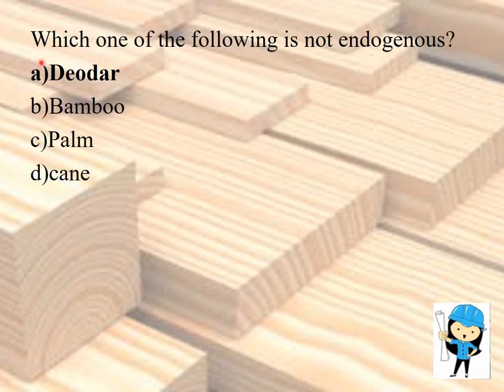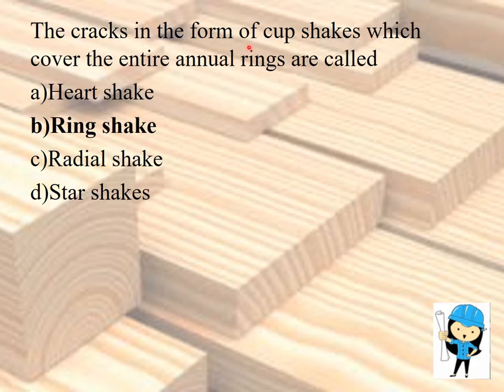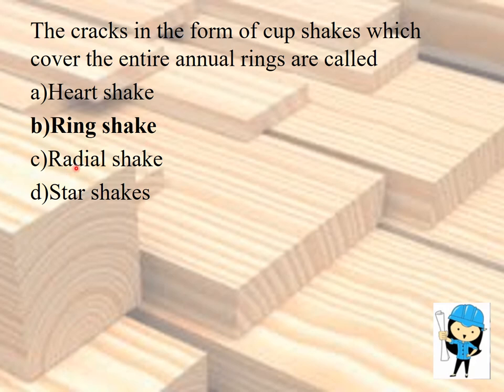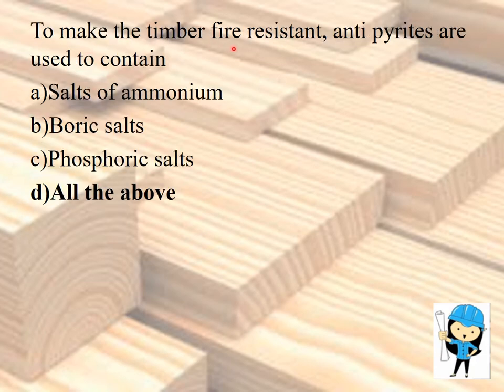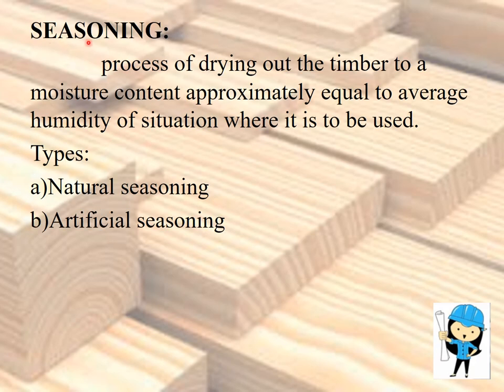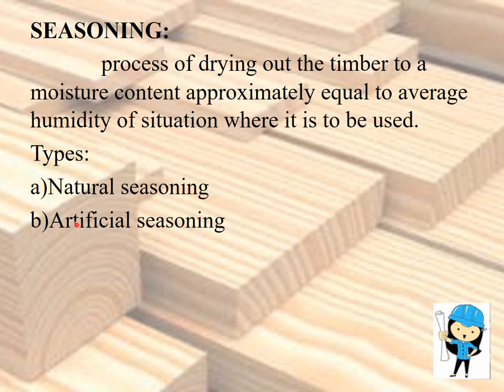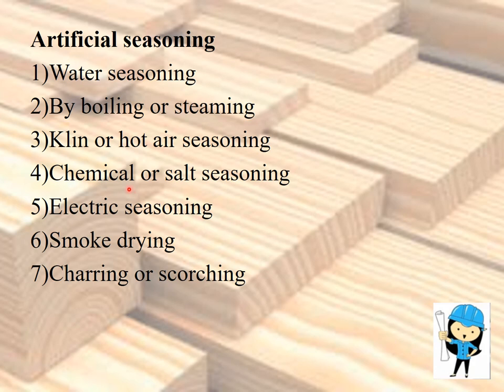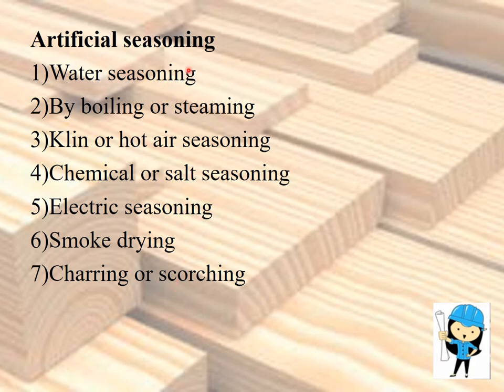IMPORTANT MCQS OF BUILDING MATERIALS - TIMBER TNEB AE TRB CIVIL SSC JE